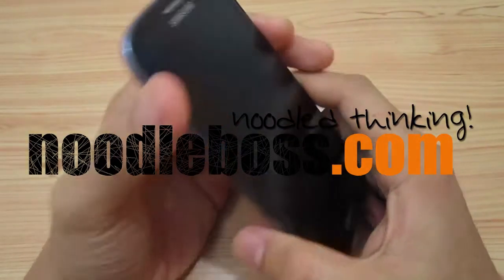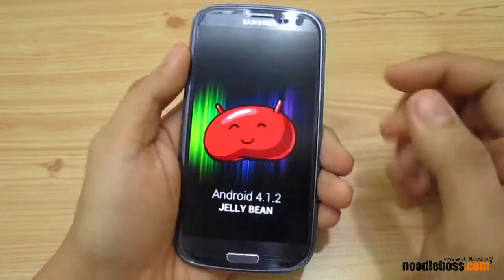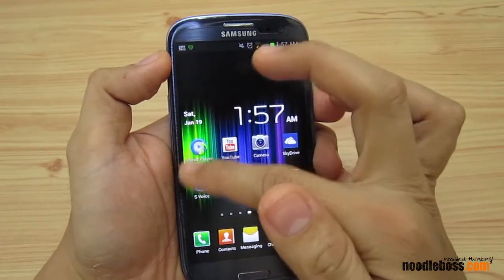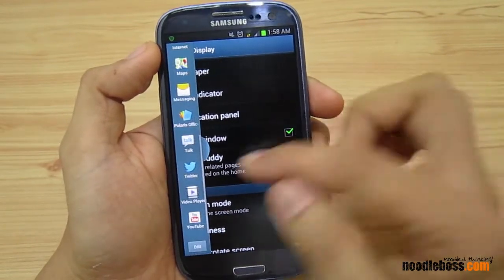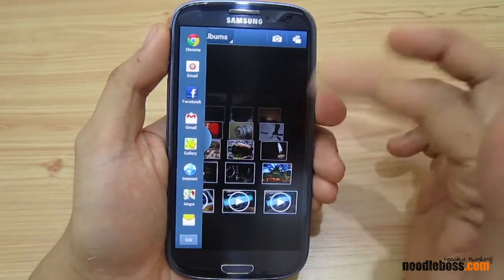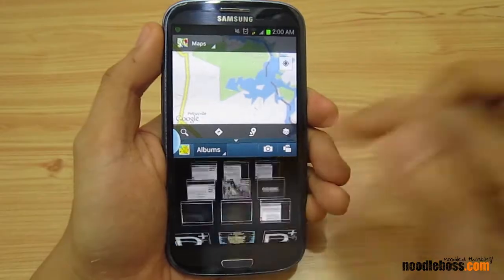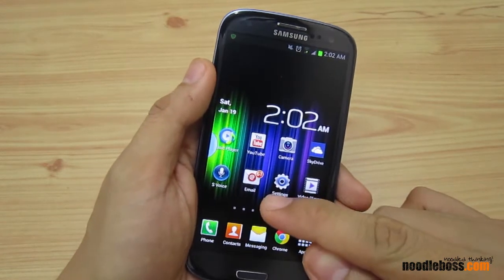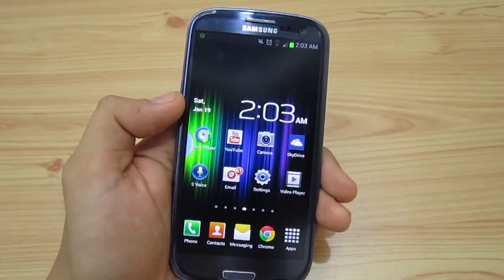Multi-window on Samsung Galaxy S III Jelly Bean 4.1.2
Here are some new features included on the Premium Suite Upgrade 4.1.2 Jelly Bean